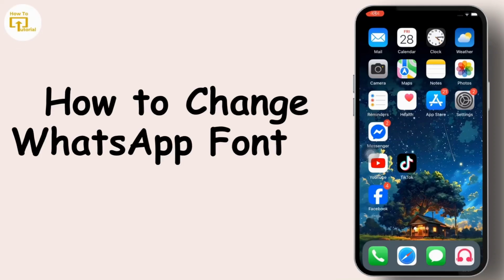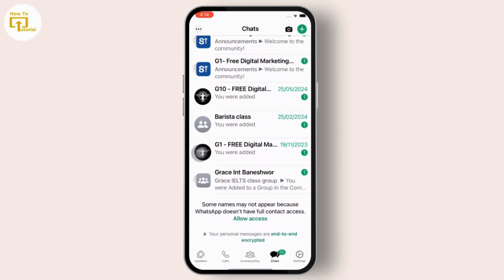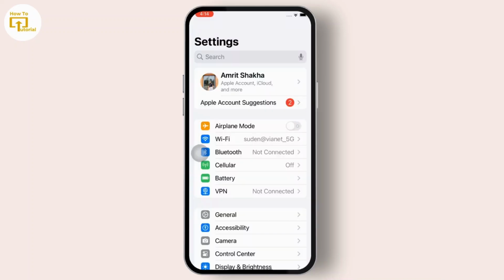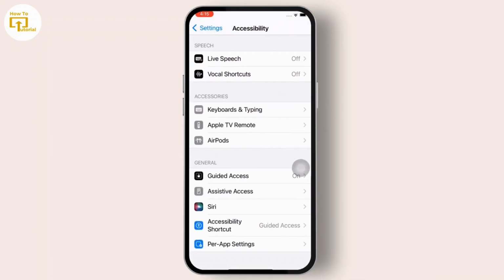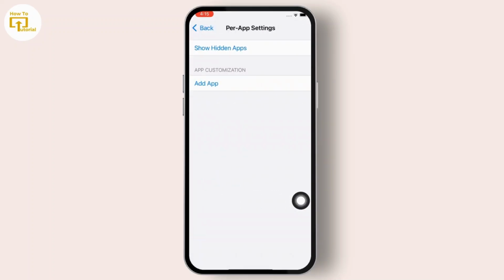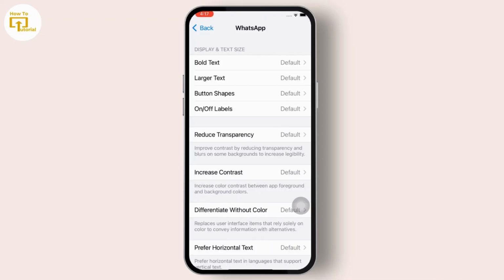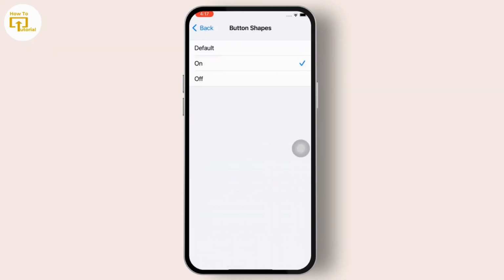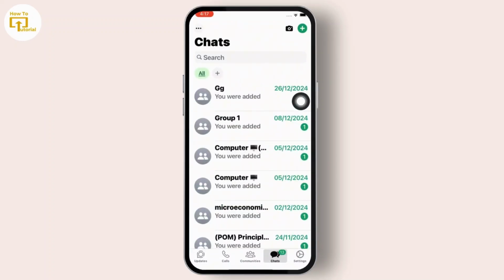How to Change WhatsApp Font on iPhone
How to Change WhatsApp Font on iPhone @LoginHelps
Learn how to change the WhatsApp font on your iPhone in this easy-to-follow tutorial. We'll guide you step by step on how to access the iPhone settings, customize your WhatsApp font size, and make adjustments to suit your preference. Whether you're looking for a larger font or a different style, this tutorial will show you how to personalize your WhatsApp experience. Watch now and start customizing your font settings on WhatsApp today!

Chapters:
00:00:00 - Introduction
Welcome to the tutorial on changing the WhatsApp font on iPhone.

00:00:10 - Open Settings App
Start by opening the Settings app on your iPhone.

00:00:20 - Go to Accessibility
Scroll down and tap on "Accessibility" from the Settings menu.

00:00:30 - Navigate to Per App Settings
Scroll to the bottom and tap on "Per App Settings."

00:00:40 - Add WhatsApp to Per App Settings
Tap on "Add App" and select WhatsApp from the list.

00:00:50 - Adjust Font Settings
In the WhatsApp settings, adjust the four options under "Display and Text Size" to change the font size.

00:01:00 - Save and Exit Settings
Once you're done, exit the Settings app and open WhatsApp.

00:01:10 - Check WhatsApp Font
You’ll see that your WhatsApp font has been successfully changed.

00:01:20 - Conclusion